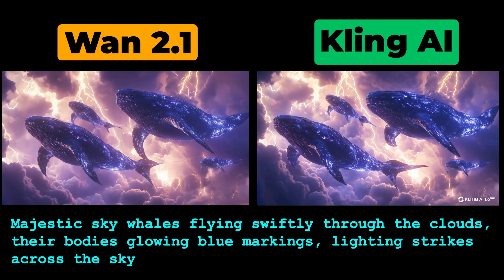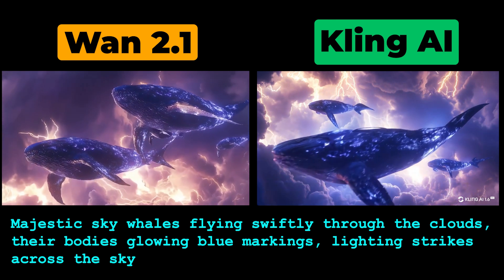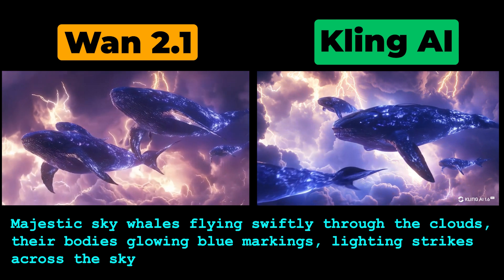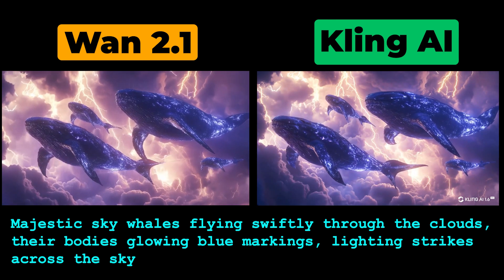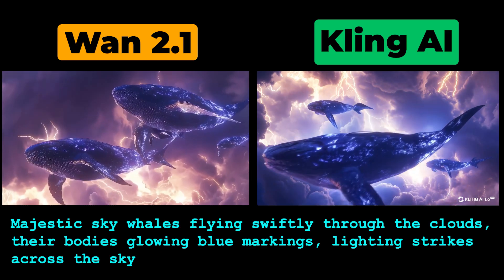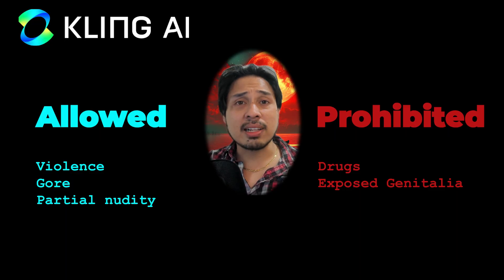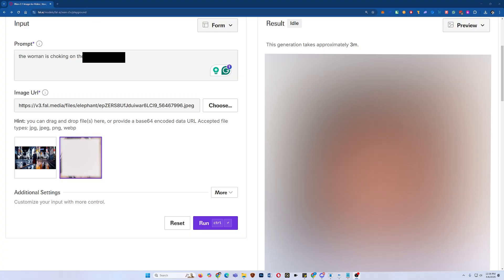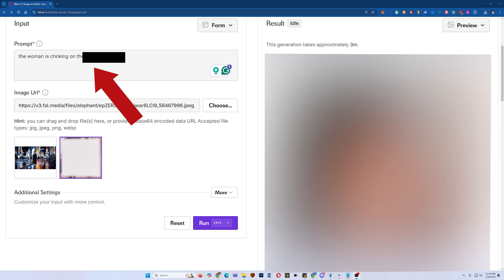Testing the Most Unrestricted AI Image-to-Video (WAN 2.1)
I put Wan 2.1, the hottest new open-source AI video generator, to the ultimate test. It’s one of the first AI tools to support image-to-video with zero censorship. I compared its results against top AI video generators like Kling AI and Hailuo (Minimax) to see how it stacks up in motion quality, realism, and overall performance.

Chapters:
00:00 Introducing Wan
00:56 Facial Emotions
03:27 Crowd Dynamics
04:26 Complex Motion
06:02 Non-realistic / Animations
07:55 Graphic Stuff